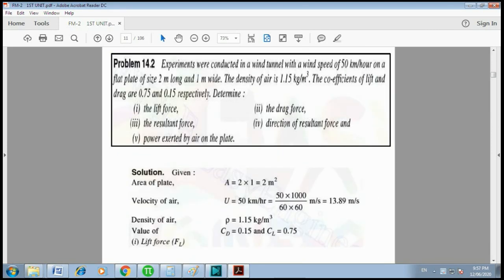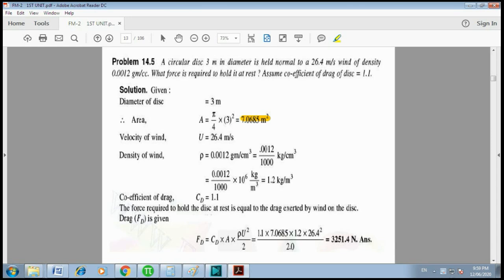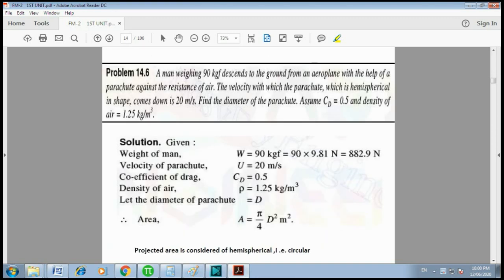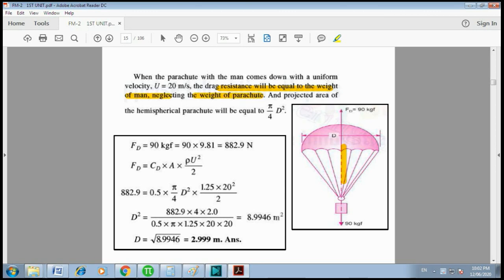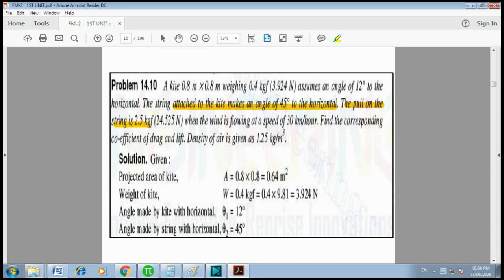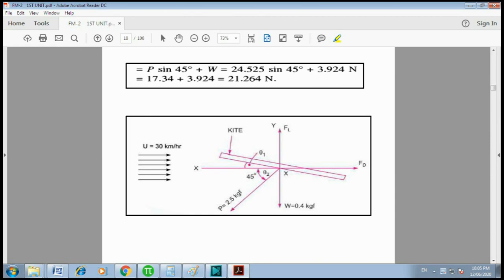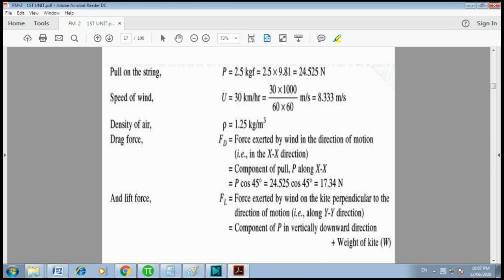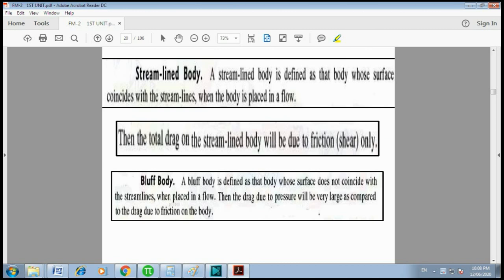Drag and Lift force explanation with numericals part-2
this video tells about Drag and Lift force concept with definitions and expression for drag and lift
Types of drag
parasitic drag or profile drag, consisting of. form drag, skin friction drag,
lift-induced drag, and.
wave drag (aerodynamics) or wave resistance (ship hydrodynamics).
What is the equation for lift and drag?
How do you calculate drag and lift?

A fluid flowing around the surface of an object exerts a force on it. Lift is the component of this force that is perpendicular to the oncoming flow direction. It contrasts with the drag force, which is the component of the force parallel to ... Applying potential-flow
Streamlined Body:

• A streamlined body is defined as that body whose surface is aligned with the streamlines when the body is placed in the flow.

• Thus, the body offers the least resistance in terms of Pressure drag.

• Most of the drag experienced by the body is due to Viscous/Frictional drag, which depends on the surface area exposed to the fluid.

Bluff body:

• A bluff body is defined as that body whose surface is not aligned with the stream-lines, when placed in the flow.

• Thus, the body offers lesser resistance in terms of Viscous/Frictional drag.

• There is very a large pressure drag, due to eddy formation after the body leading to a large wake region.

• Thus the pressure drag depends on the cross-sectional area of the body rather than the surface area exposed.